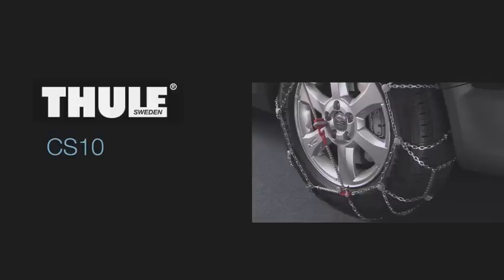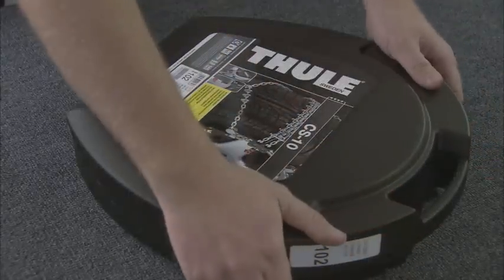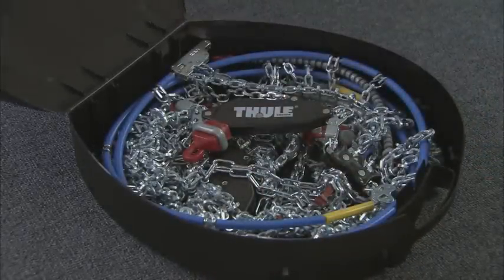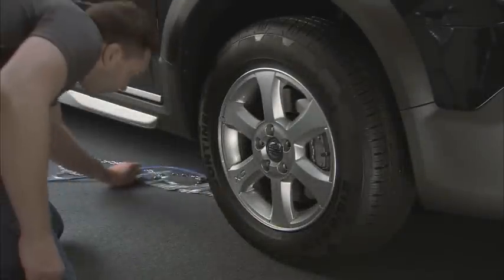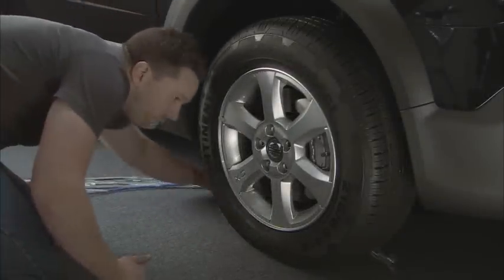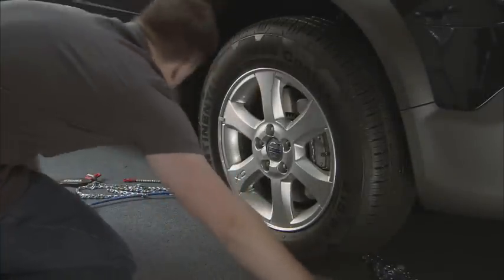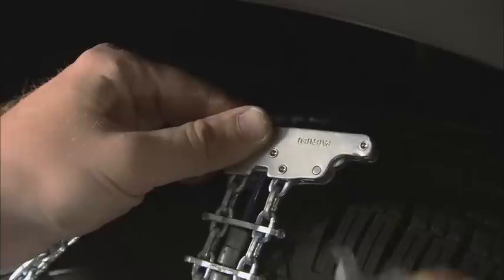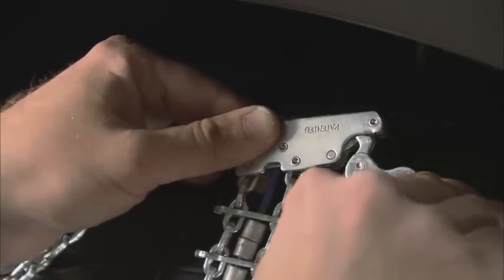ŁAŃCUCHY ŚNIEGOWE THULE CS-10 łańcuchy przeciwśnieżne MONTAŻ ŁAŃCUCHÓW na koła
Film przedstawia montaż łańcuchów firmy THULE, model CS-10, charakteryzujący się małym, a przy tym bardzo wytrzymałym 10mm oczkiem, co przy autach o małym prześwicie między oponą a nadkolem jest kluczowe. Niebagatelną cechą łańcucha jest to, że demontaż odbywa się w kilka sekund, praktycznie bez użycia siły.

dowiedz się więcej:

CUBIK BAGAŻNIKI ŁÓDŹ
ul. Żeligowskiego 43

ul. Milionowa 2